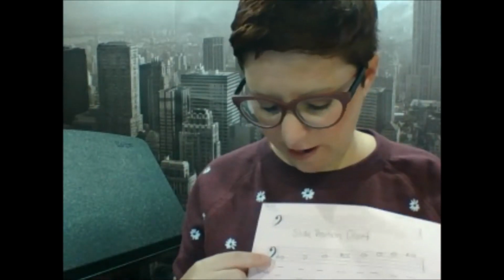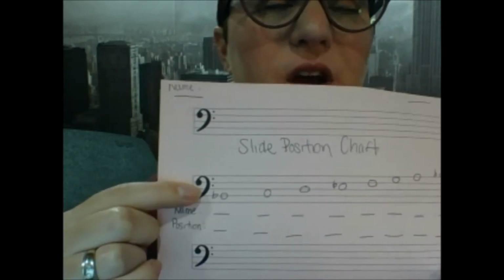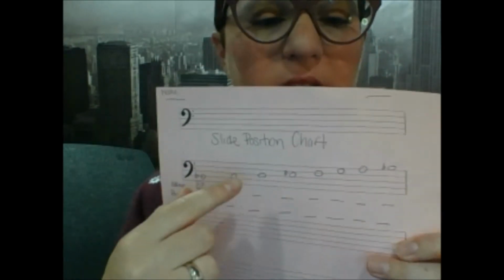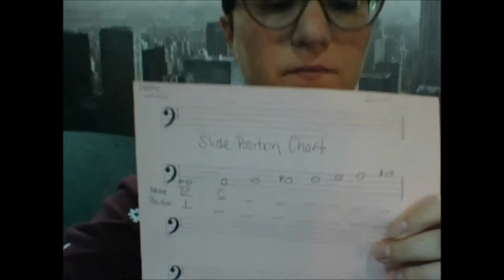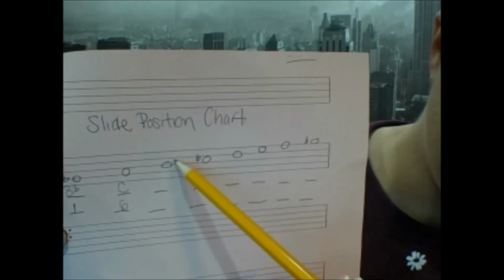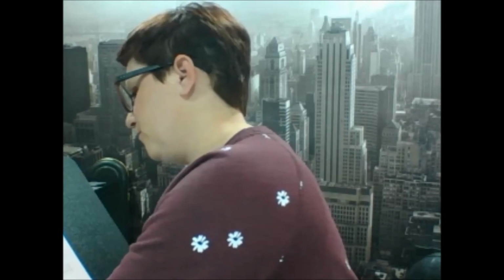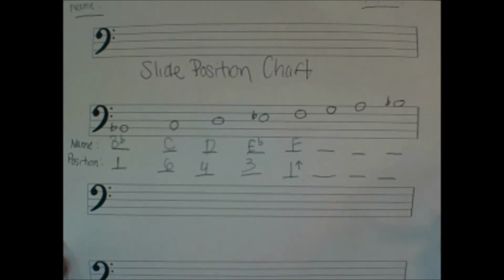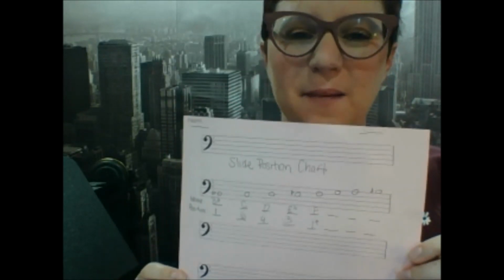Making Your Slide Position Chart